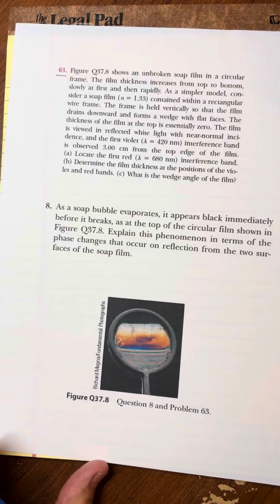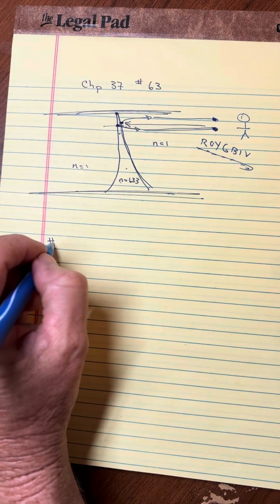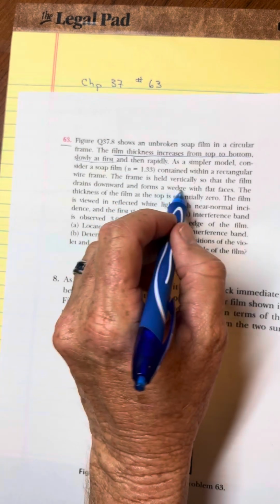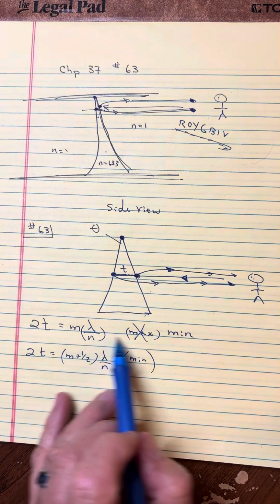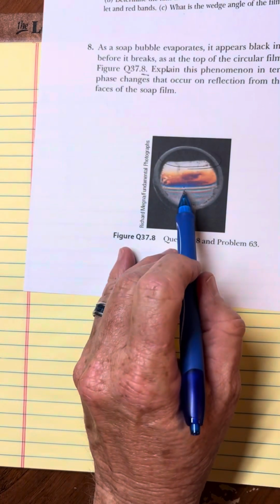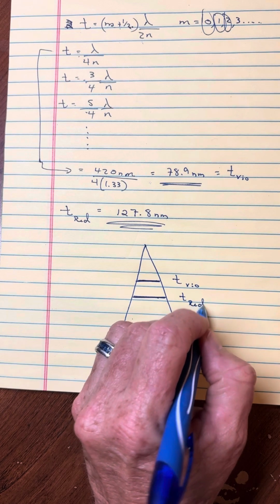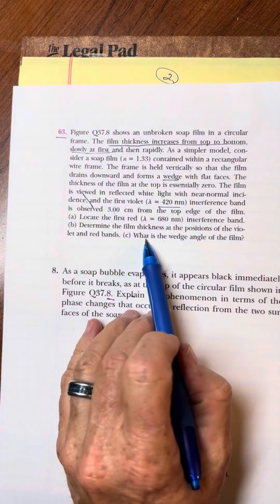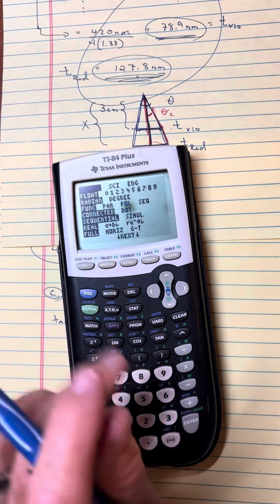Chapter 37 problem 63